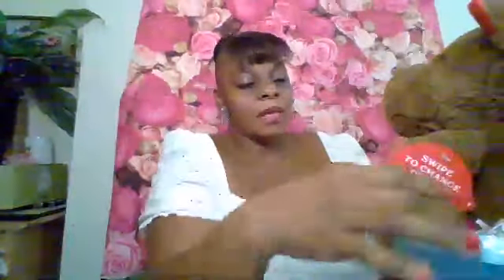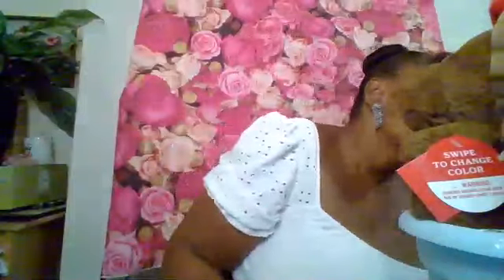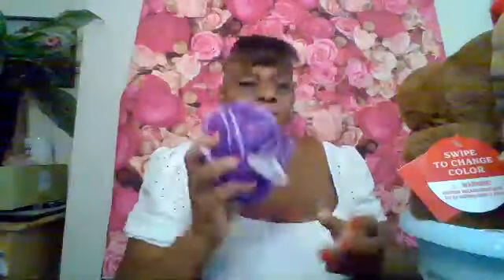Come decorate with me a happy birthday basket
hello all basket makers,  here is a cute birthday basket  you will need
a basket, teddy bear, foot mask, picture frame, bath salt etc.